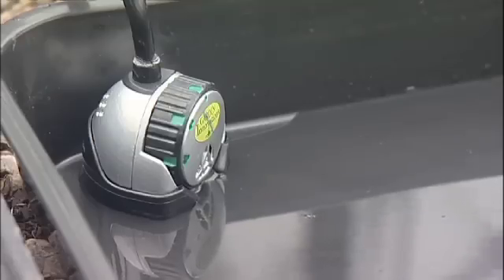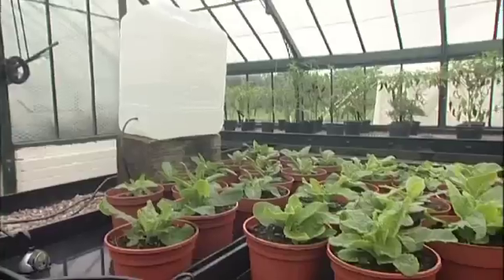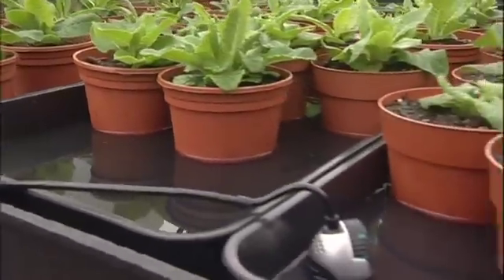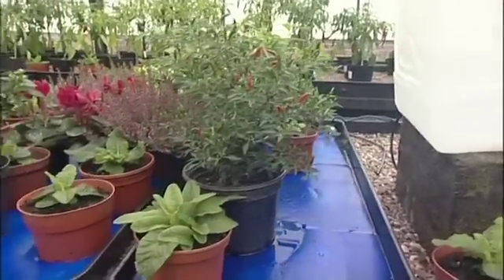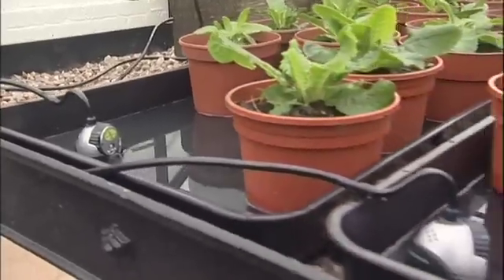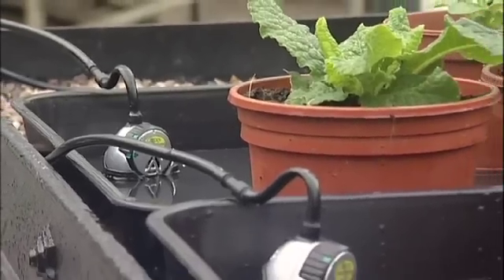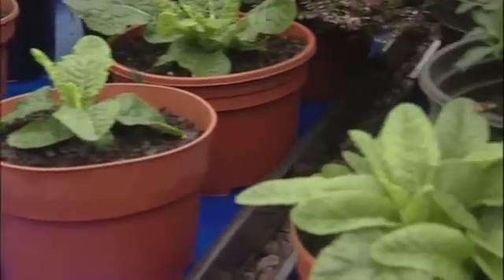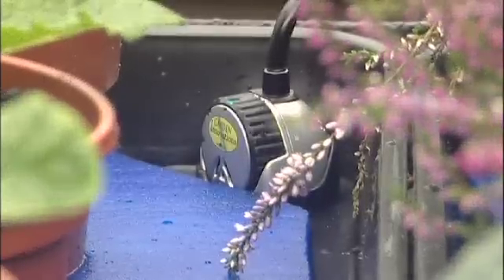Smart Valve μια έξυπνη λύση για το πότισμα .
Smart Valve
Επιτρέποντας σε κάθε χρήστη να δημιουργήσει ένα σύστημα συντήρησης με ένα δίσκο, trays γλάστρες και μια παροχή νερού, το Smart Valve, ενεργοποιείται με έναν αισθητήρα υγρασίας, είναι ένας νέος  πατενταρισμένος  ρυθμιστής για τον έλεγχο της ροής του νερού στα φυτά.